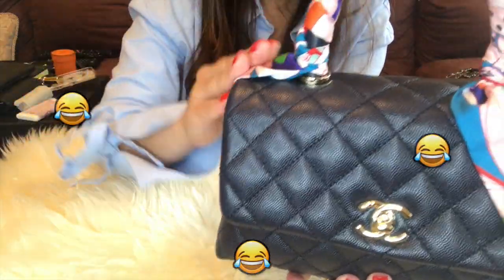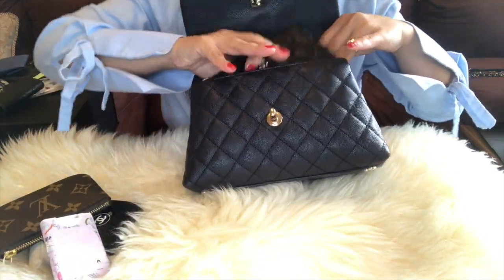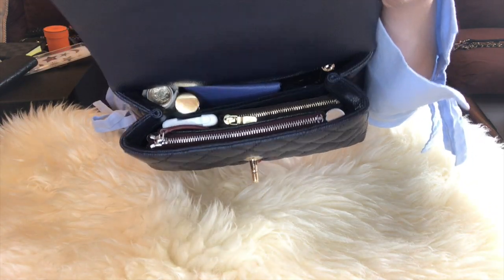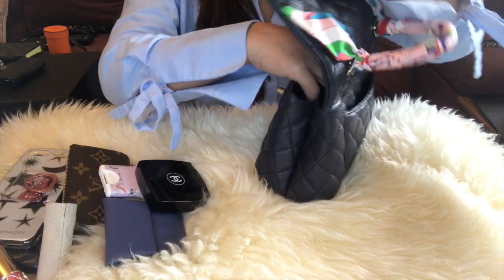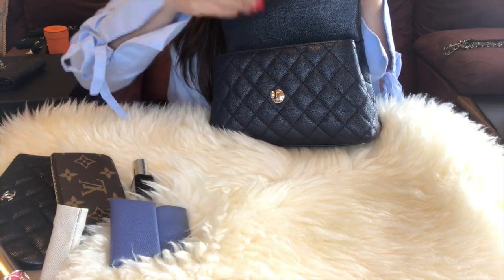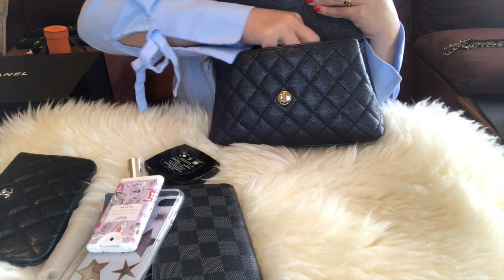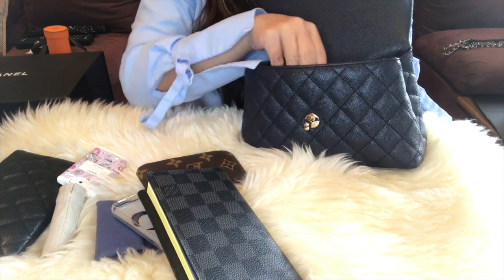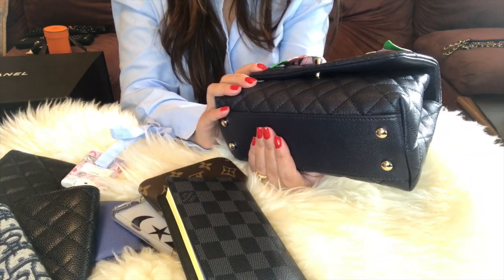What Fit's Chanel CoCo Handle Bag + How i wrap the Twilly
Hello Everyone, Share with you how many can fit's of this mini coco handle flap bag . also the struggle to wrap the twilly.

Have a wonderful weekend to all!

The Items I mentioned is purchased by my own money.